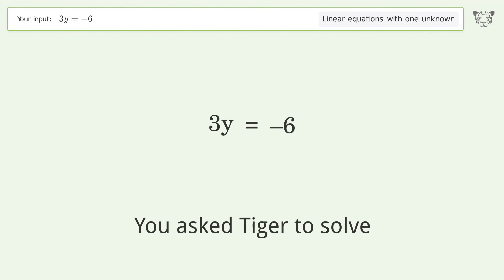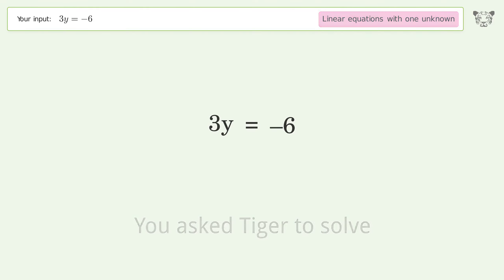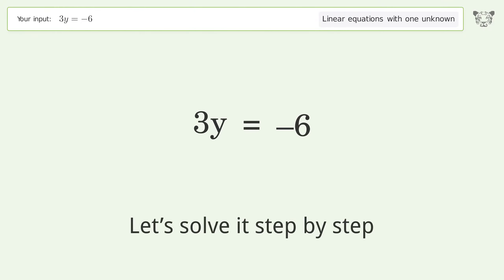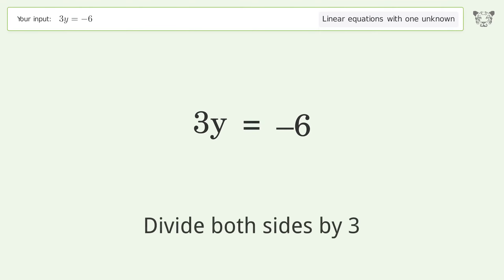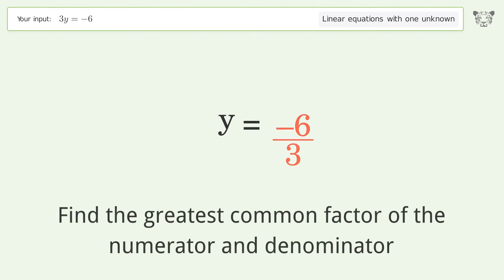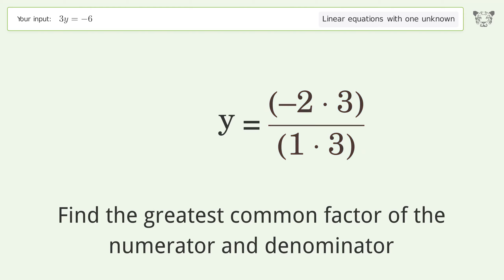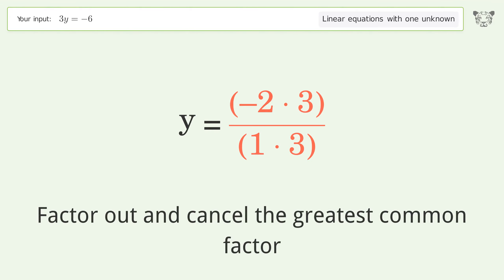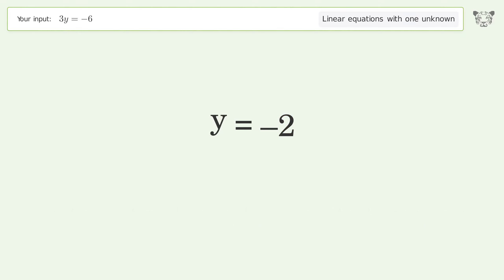Solve 3y=-6: Linear Equation Video Solution | Tiger Algebra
Struggling with 3y=-6? Watch our step-by-step video on Tiger Algebra to master this linear equation effortlessly. Also check out for more tips and tricks for dealing with linear equations with one unknown